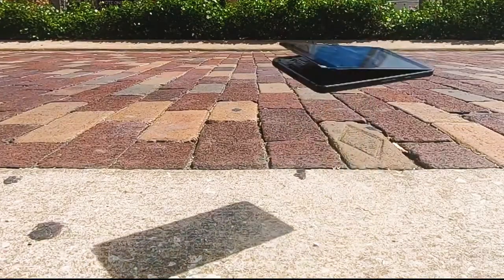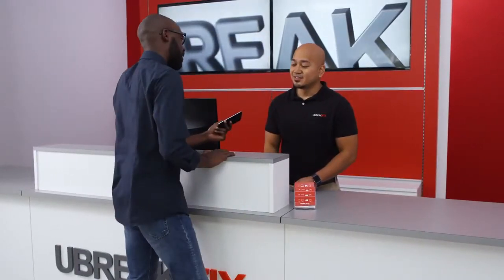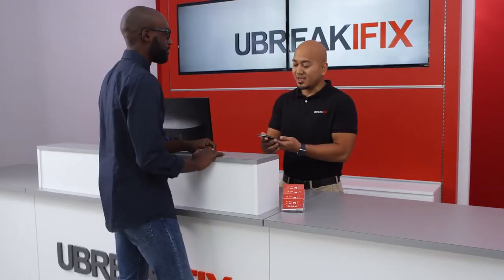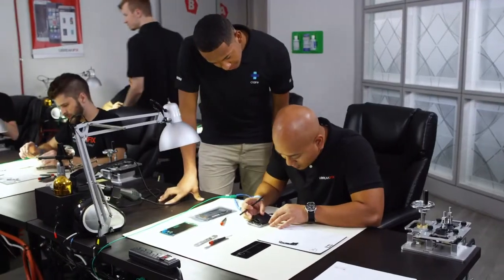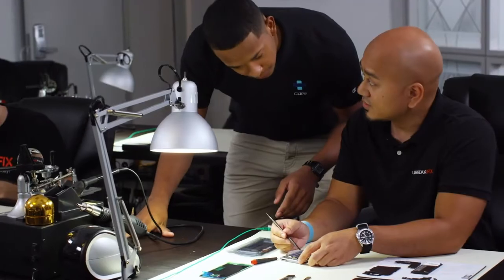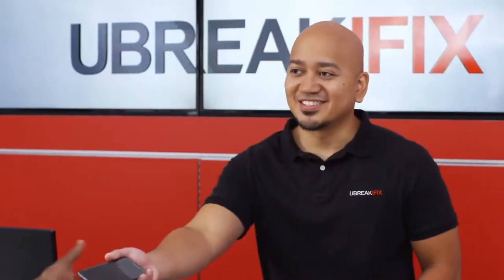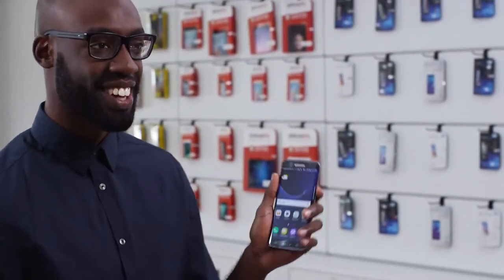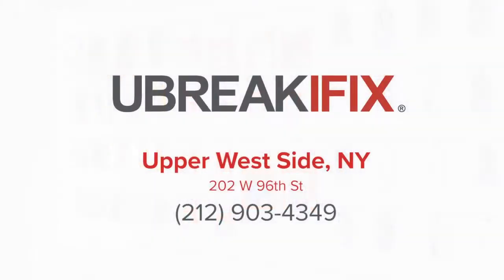uBreakiFix in New York Upper West Side, NY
uBreakiFix

At uBreakiFix Upper West Side, NY we specialize in electronics repair including: cell phone repair, screen repair, game consoles, tablets, and computers. Whether you need an Apple iPhone Repair, Samsung Galaxy Repair, Google Pixel Repair, iPad Repair, or Computer Repair, we can help.

All of our repairs take place in-store and can usually be completed in about an hour. By choosing uBreakiFix Upper West Side, NY, customers are guaranteed that their device will receive a high-quality repair and fast service, for a lower price than anywhere else. With hundreds of stores across North America and millions of devices repaired to date, uBreakiFix is the undisputed leader in the repair industry.